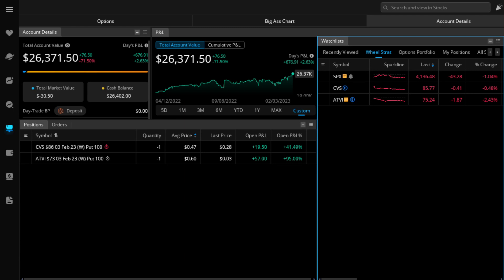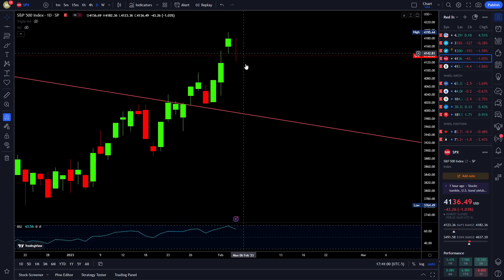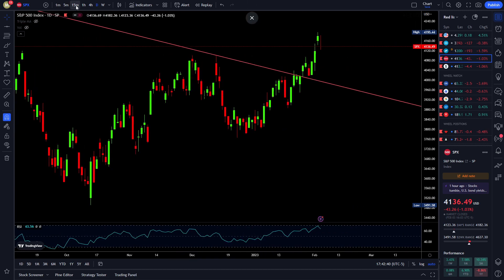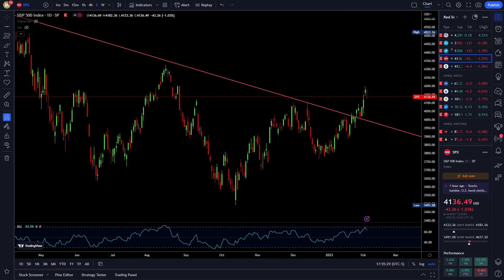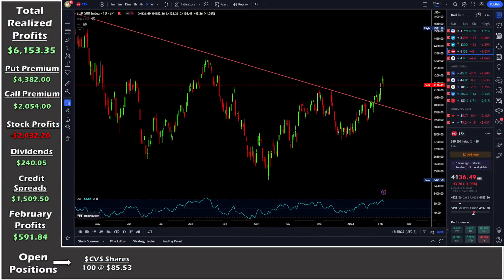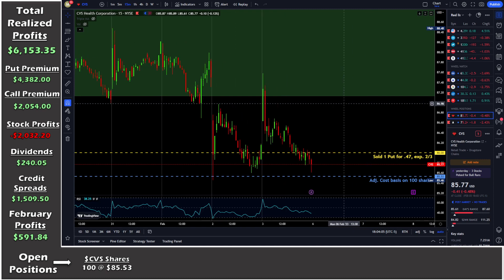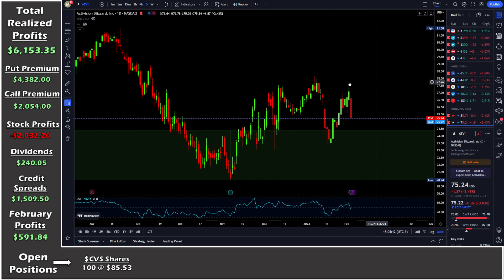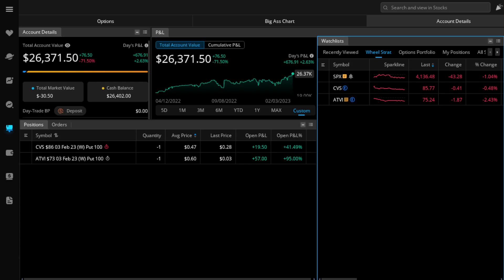Weekly Recap +592 | Bye-Bye Credit Spreads, Hello Wheel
0:00 - Intro
0:46 - Account Review
1:15 - S&P Analysis
6:09 - Credit Spreads
10:15 - Moving Away From Credit Spreads
14:47 - Wheel Strategy
15:32 - ATVI
16:52 - CVS
22:08 - Wheel Watch
23:17 - Outro